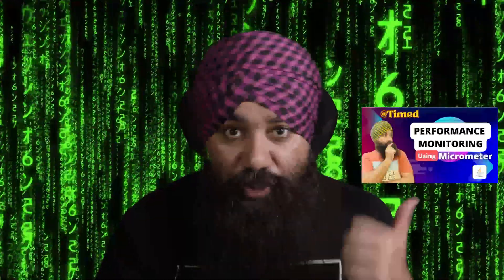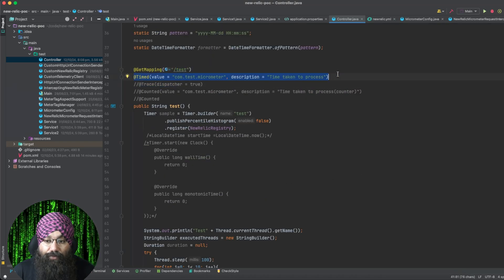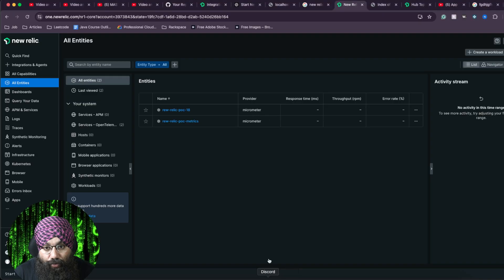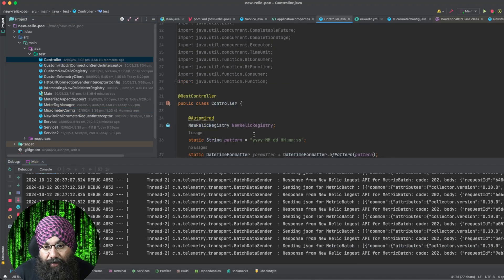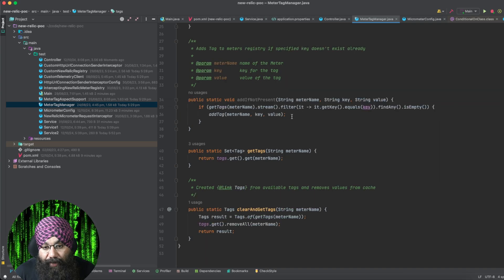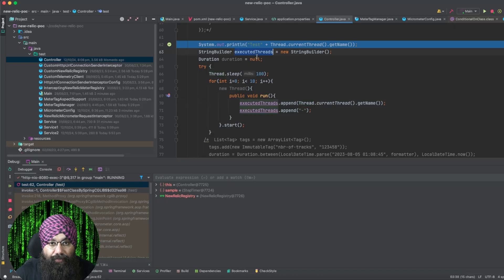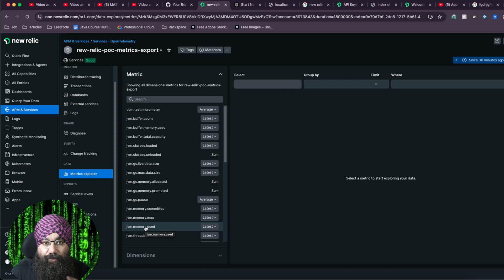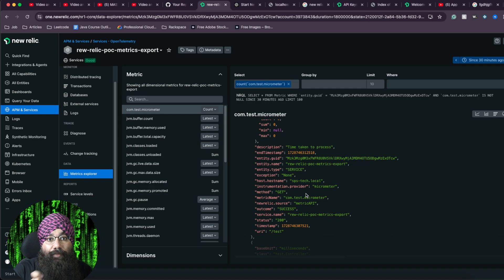You Won't Believe How New Relic Can Boost Your Java App Performance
Unlock the full potential of your Java applications! In this video, we dive into mastering performance optimization with New Relic. Discover how to monitor, troubleshoot, and enhance your Java app's efficiency like a pro.
Do read my pick of the best basic Java interview questions

Managed by Air Digital Management
Editor - Aman Yadav
Thumbnail - Ayush Vishwakarma

I recommend these books to enhance your knowledge of Java. Do check out:-

Pragmatic Programmer, The: From Journeyman to Master
Scjp Sun Certified Programmer for Java 6 Study Guide (Exam 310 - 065) (Old Edition)
Docker Deep Dive: Zero to Docker in a single book
Cloud Native Microservices with Spring and Kubernetes: Design and Build Modern Cloud Native Applications using Spring and Kubernetes (English Edition)
Working Effectively with Legacy Code (Robert C. Martin Series)
Beginning Hibernate: For Hibernate 5
Data Structures and Algorithms Made Easy in Java
Software Architecture in Practice (SEI Series in Software Engineering)
Java Concurrency In Practice
Data Structures & Algorithms in Java, 2e